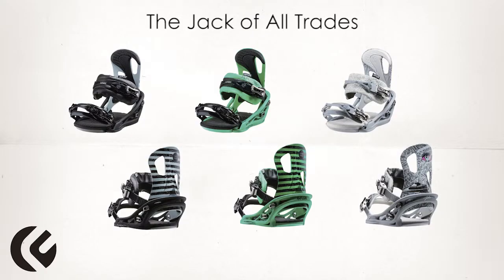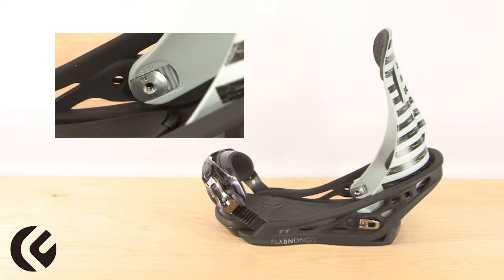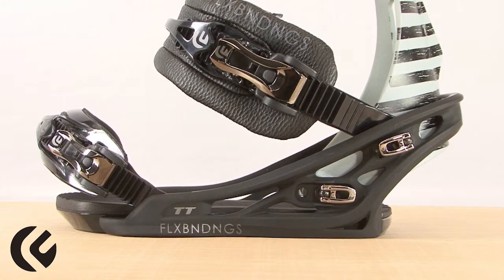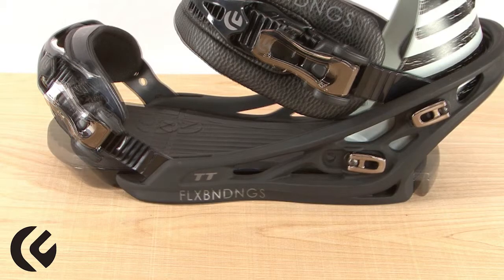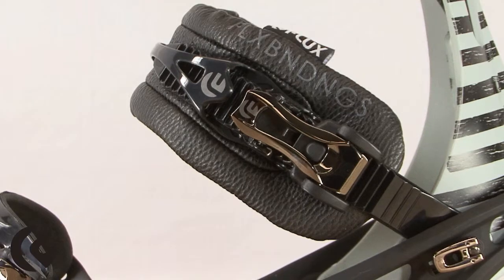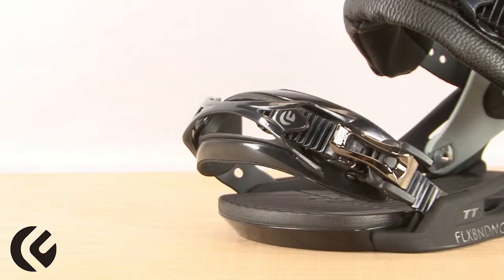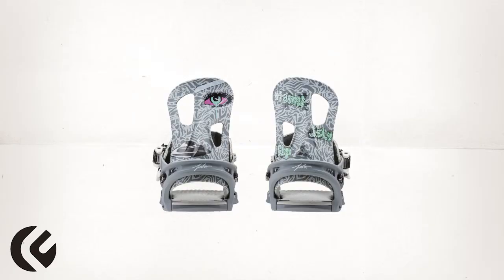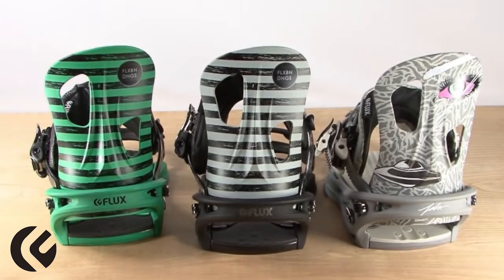Flux TT Bindings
The Flux TT Bindings offer a comfortable flex, smooth gliding ratchets and the most bang for your buck from Flux!